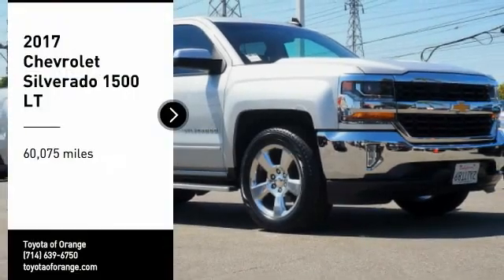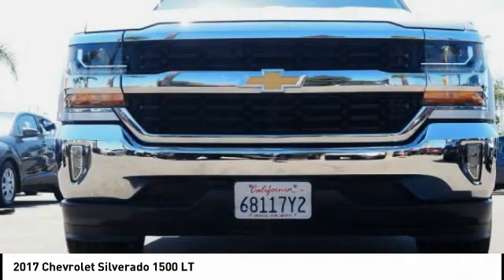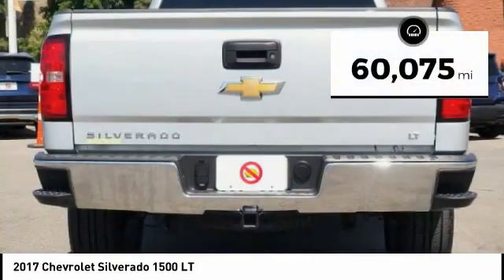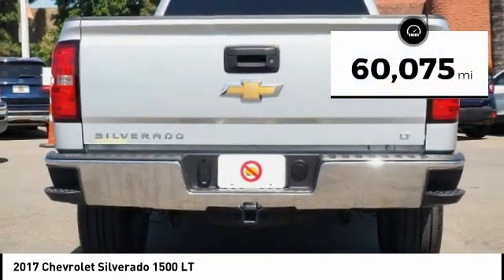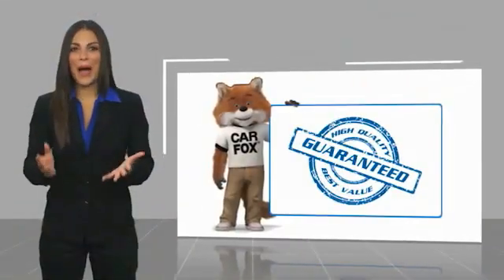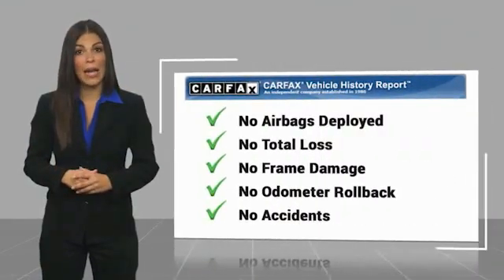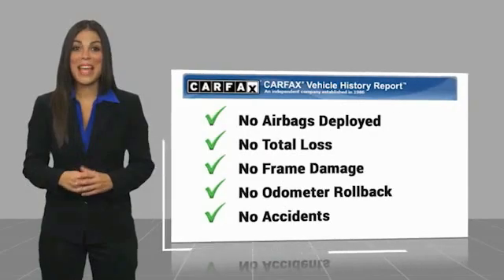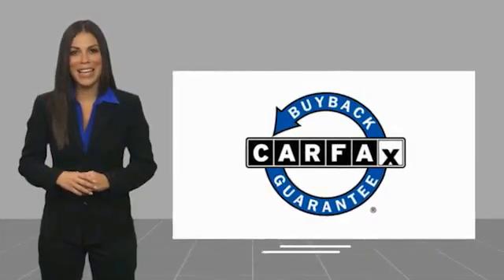2017 Chevrolet Silverado 1500 Orange CA U31977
2017 Chevrolet Silverado 1500 LT

1400 North Tustin Ave.

Pick up this Silver Ice 2017 Chevrolet Silverado 1500, available today at Toyota of Orange. This could be the one you've been searching for.